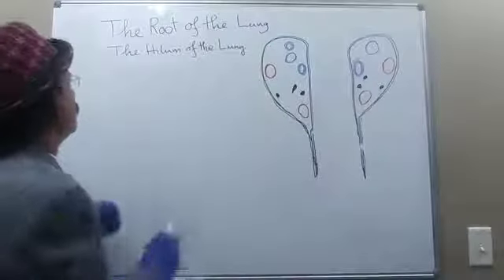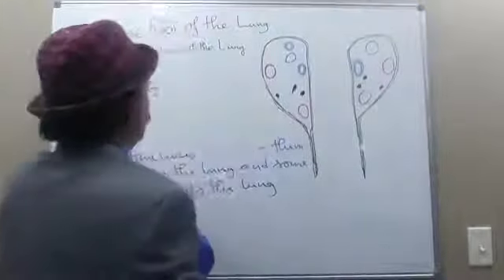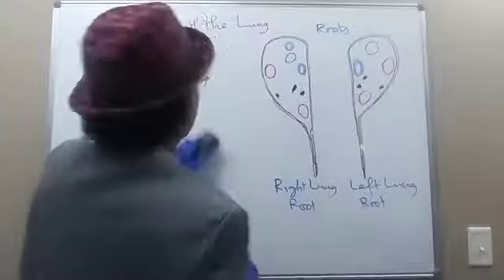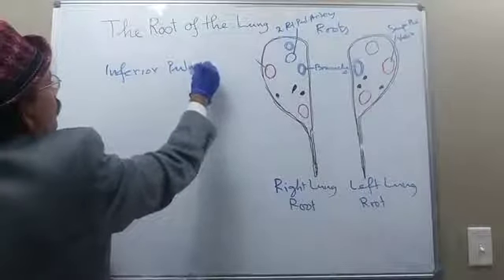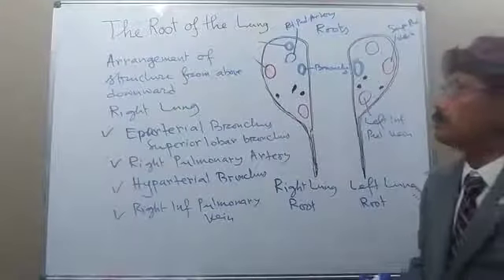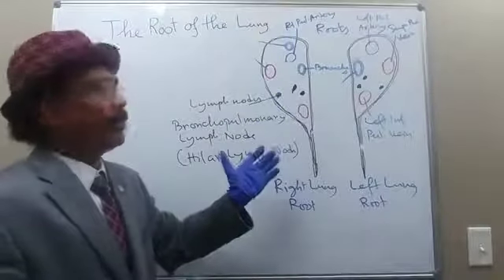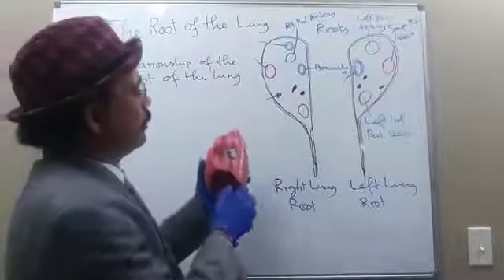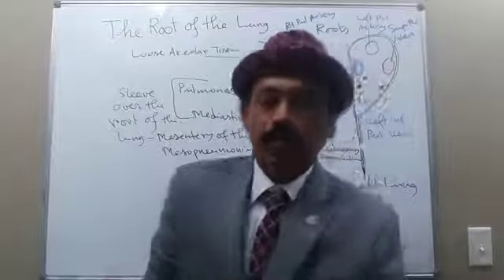HILUM AND ROOT OF THE LUNG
Hilum and the Root
Contents of the Root of the Lung
Arrangement of the structures in the Root of the Lungs
Anterior to Posterior
Above Downwards
Relations of the Root of the Lungs
Clinical anatomy